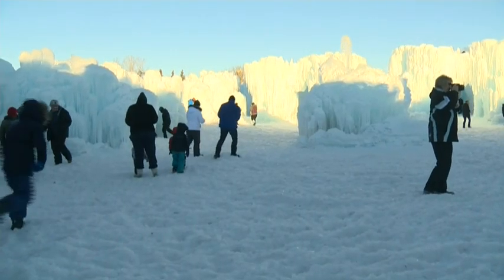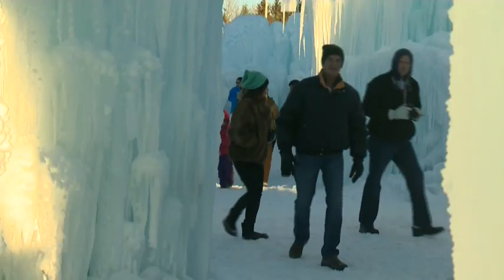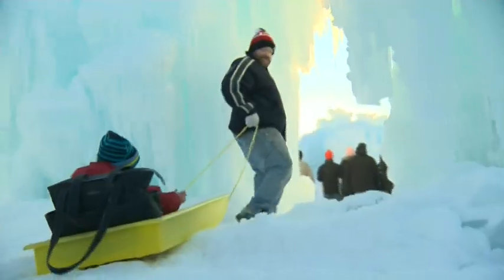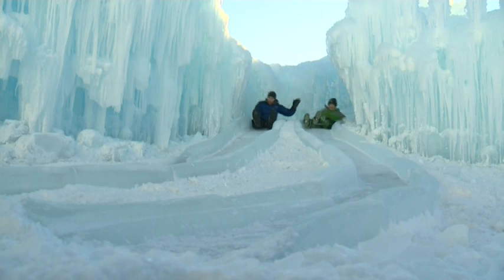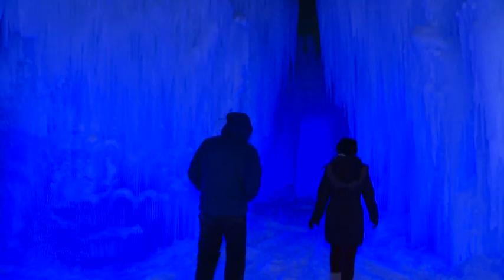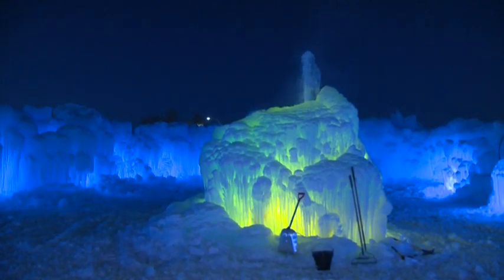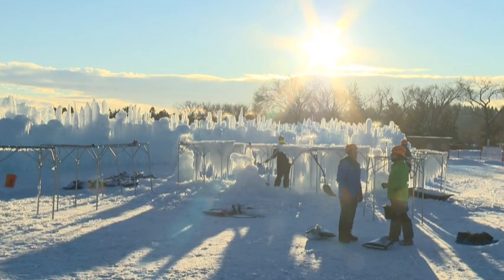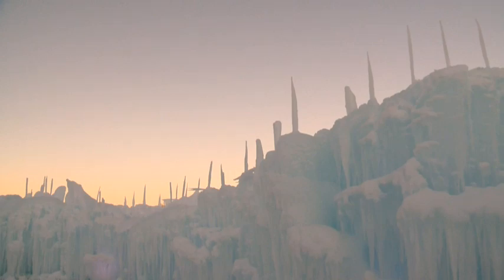Frozen fortress: Take a tour of Edmonton's ice castle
The long and cold wait is finally over for Edmonton's newest winter attraction. Kelsey Nicholls takes a look inside.